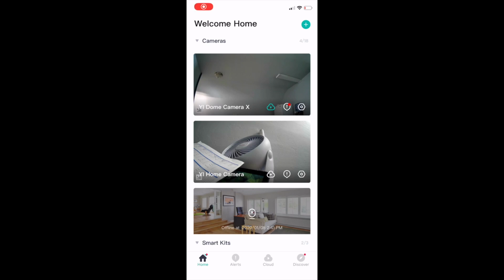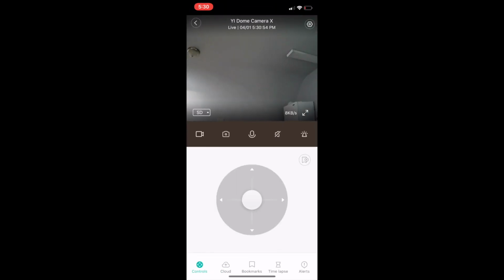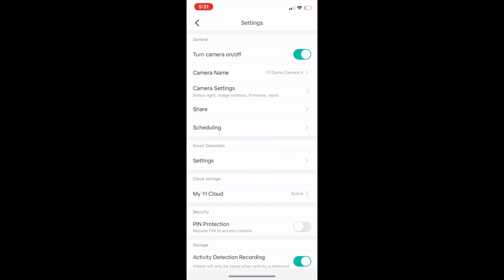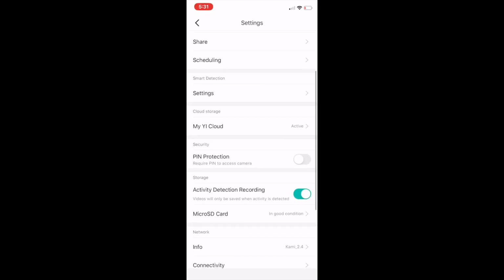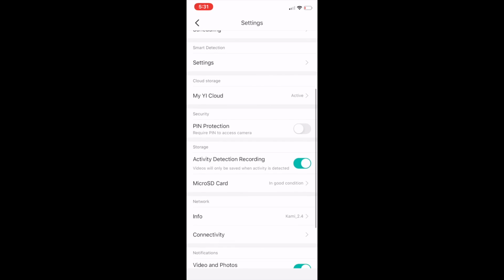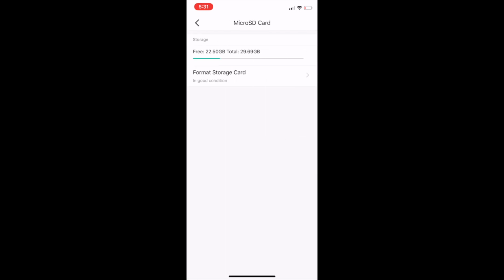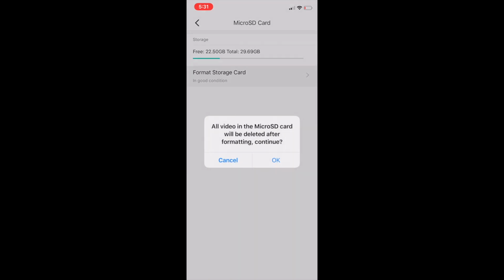Yi Support: How to Playback the footage on your SD card?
and say Hi!

𝗕𝘂𝘆 𝗳𝗿𝗼𝗺 𝗼𝘂𝗿 𝗼𝗳𝗳𝗶𝗰𝗶𝗮𝗹 𝗼𝗻𝗹𝗶𝗻𝗲 𝘀𝘁𝗼𝗿𝗲𝘀:
North America:
• Amazon Canada

Europe & UK:
• YI Amazon UK
• YI Amazon Italy
• YI Amazon Spain
• YI Amazon France
• YI Amazon Germany